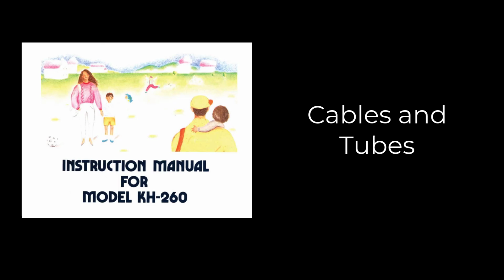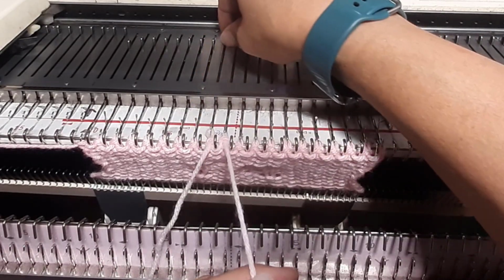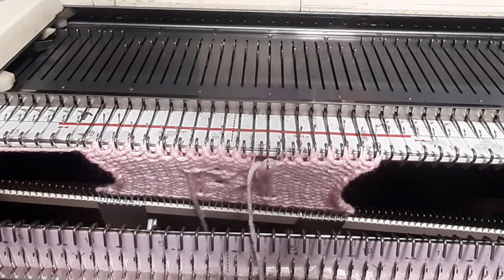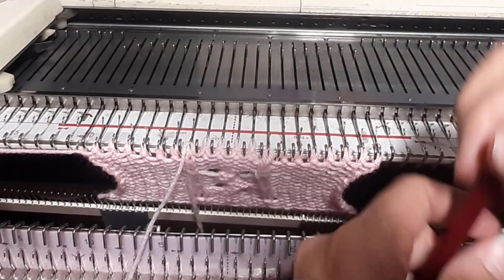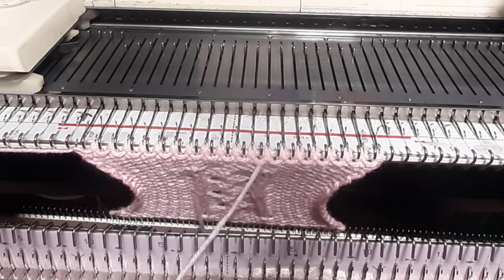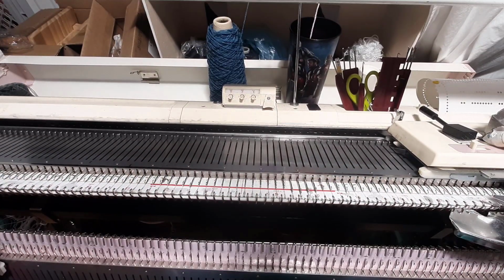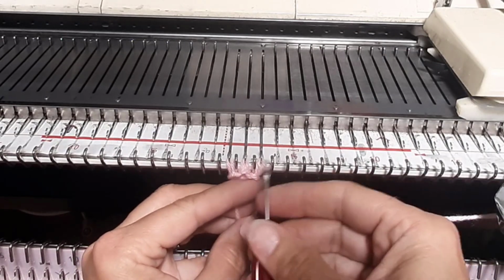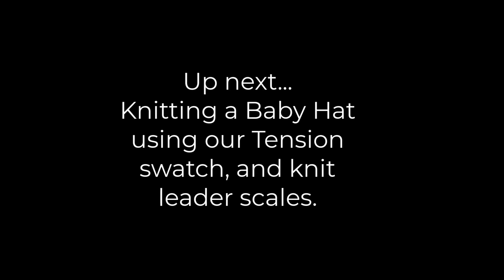260 day 11 cables and tubes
This marks the End of the Manual.  But we have not done a Proper knit a long.  The knit along will be "day 12."  I am taking a Break for 24 hours.
Starting July 11, I will be starting the KR 260 videos.  So, yes the Ribber will be "up" and running.
Todays video is showing a simple 2x2 cable from the manual, and then Tube knitting  (aka I-cord.)